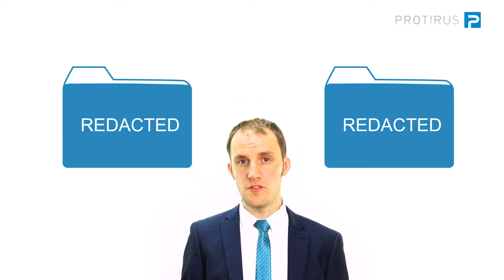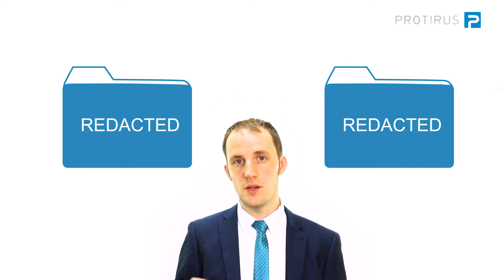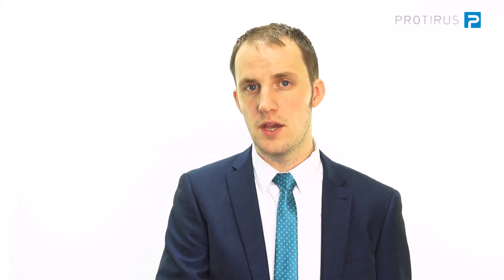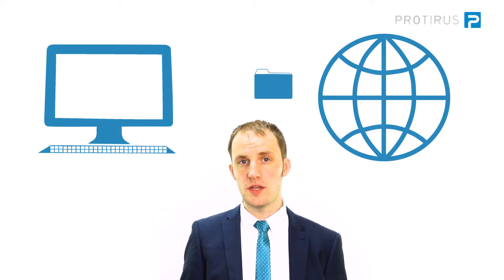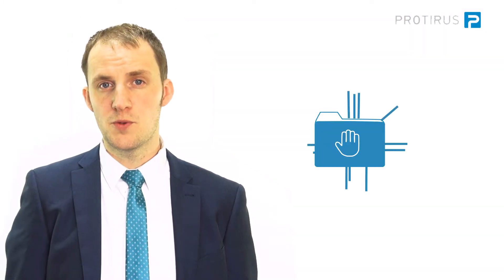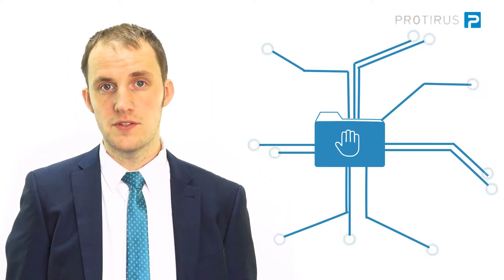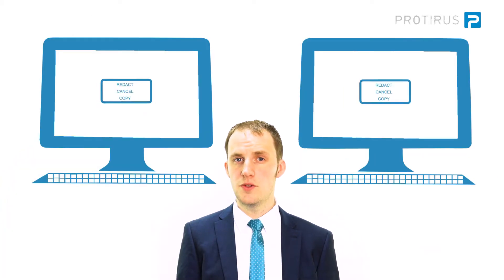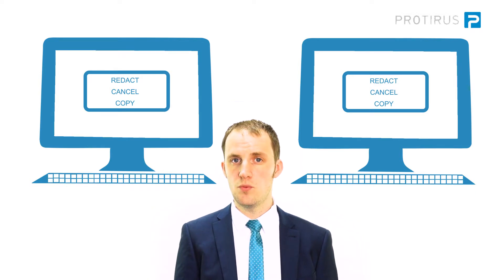Data Loss Prevention Bespoke Flex Responses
Protirus were asked to solve the problem of providing additional functionality to Symantec’s DLP Endpoint Agent without impacting the end user. We did this by creating a development framework that allows us integrate DLP Endpoint and any customer applications via the Endpoint flex response functionality.